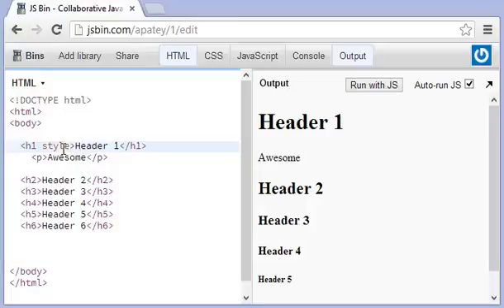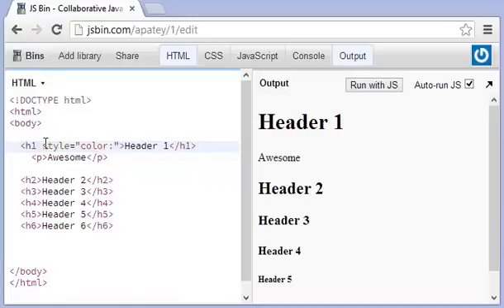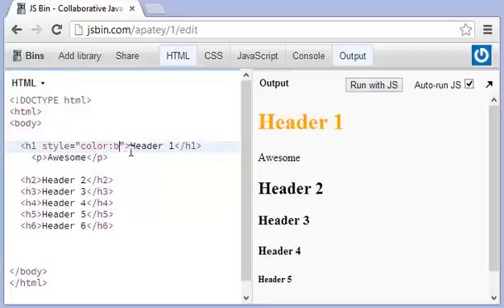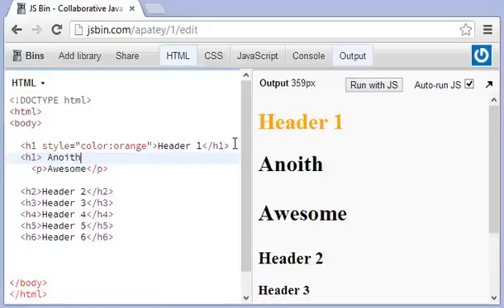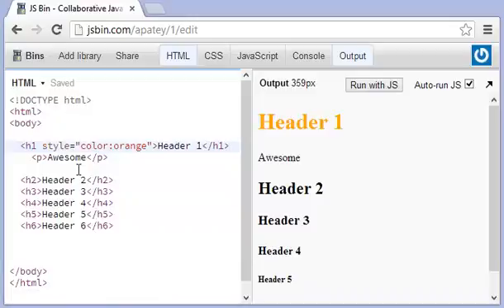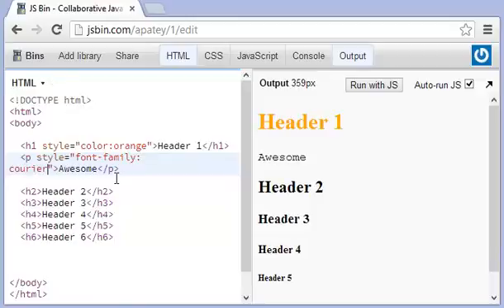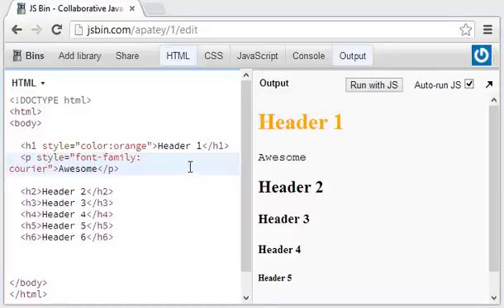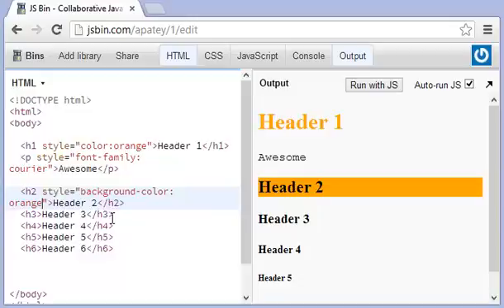006 6. Style